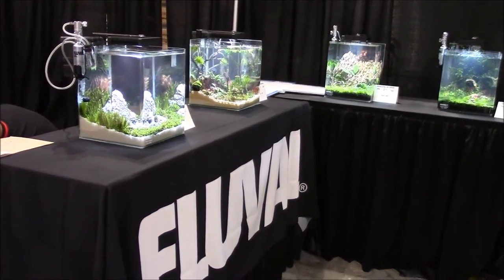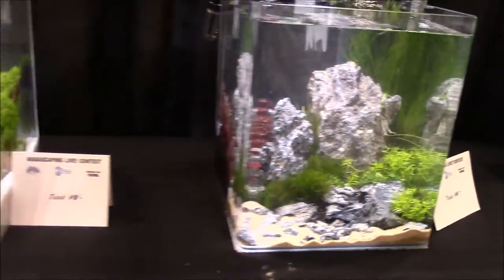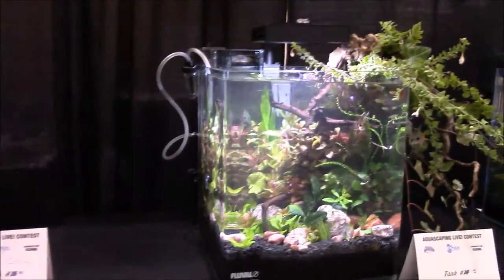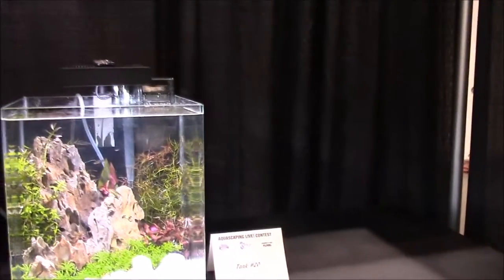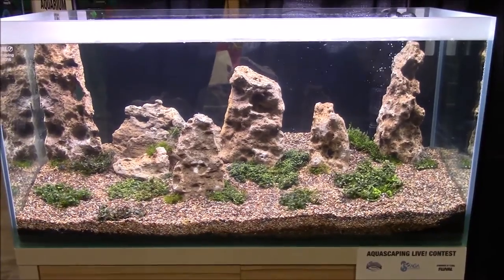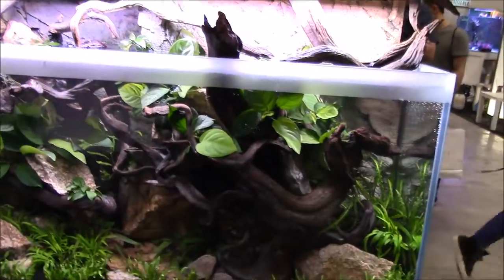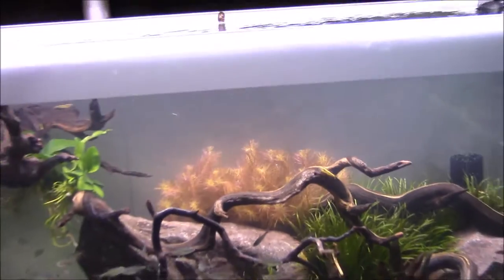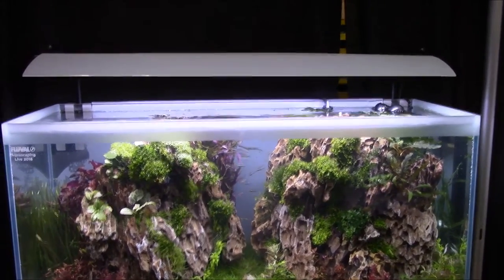Aquatic Experience 2016 Aquascaping Contest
I had an amazing time at the Aquatic Experience this year! I definitely reccomend this event to all fishkeepers!

Hey guys...
I'm a 16 year old Christian guy, who loves technology, gaming, and most of all, AQUARIUMS! I'm working on breeding dwarf panda guppies, melanistic gambusia hobrooki, and heterandria formsas at the moment, and if you have any suggestions for what I should do in the future, or if I'm doing something wrong, feel free to let me know.